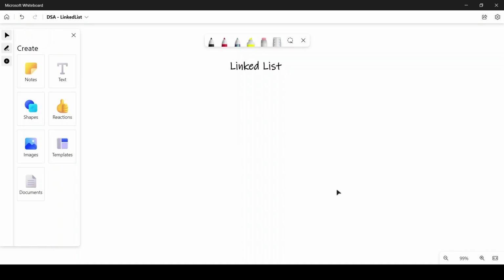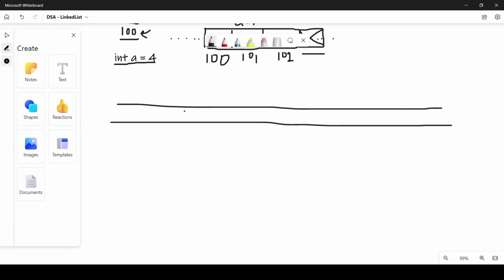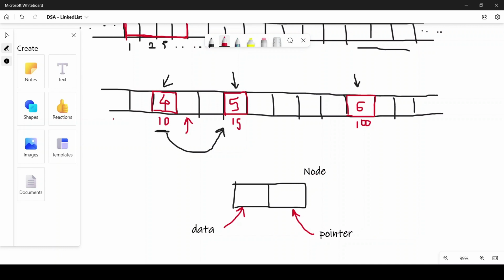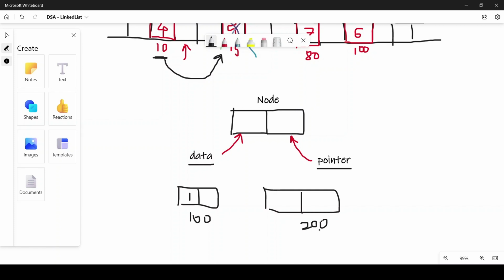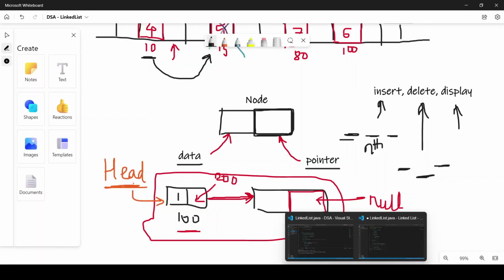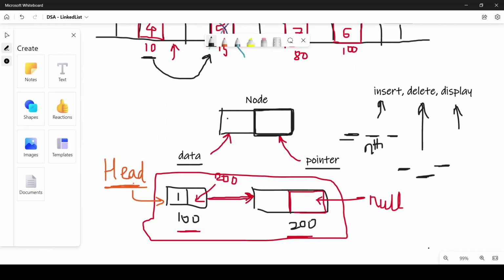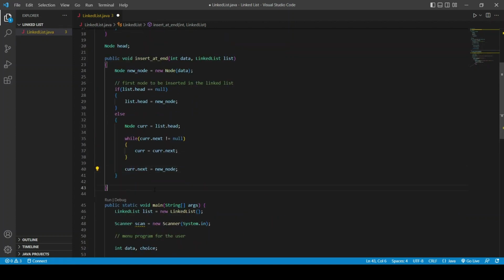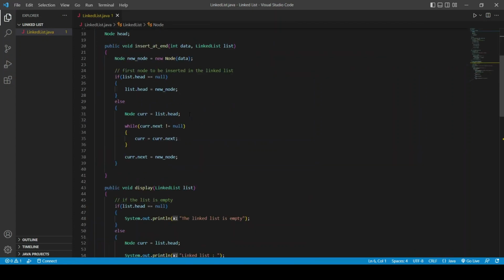DSA | Linked List - 1 | Introduction | Insertion | Java Implementation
Linked List Introduction
Implementation of Linked List of Insertion of element at end of List